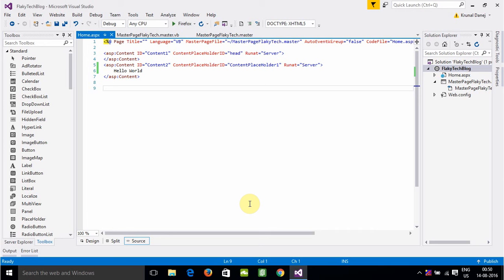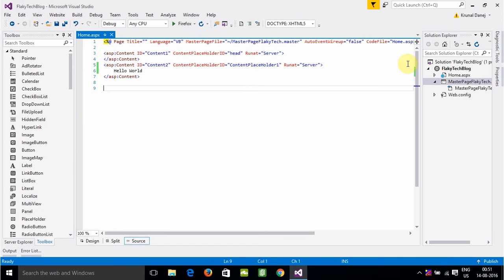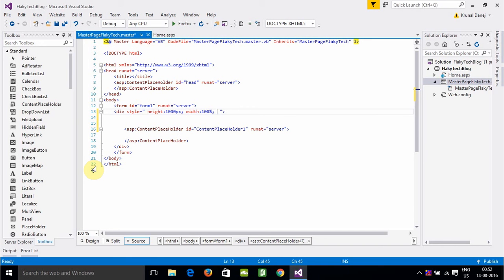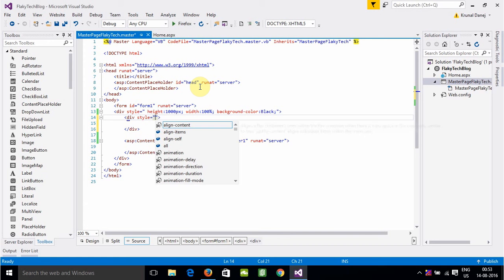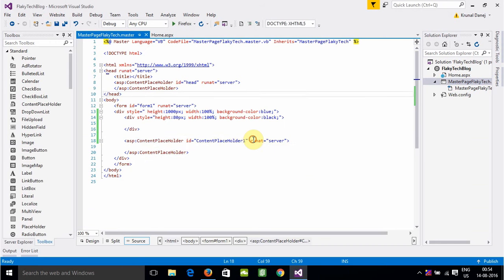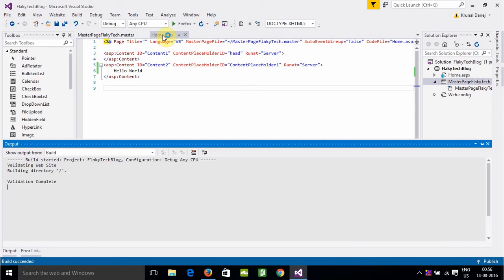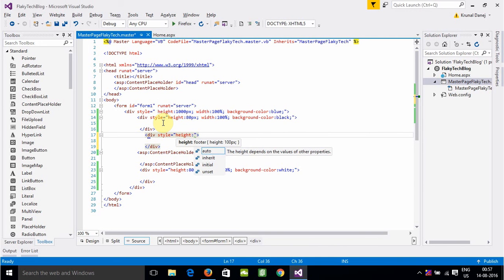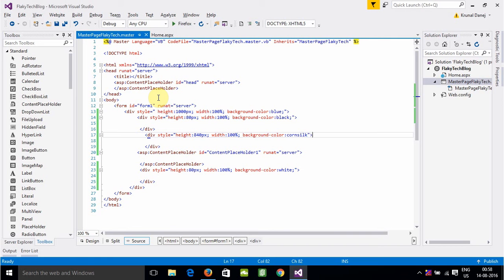02)ASP.net Master editing with css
how to assign header,footer and your main content using master page with proper division.